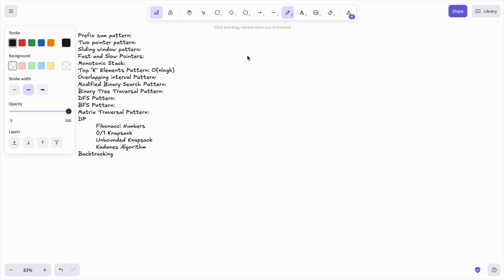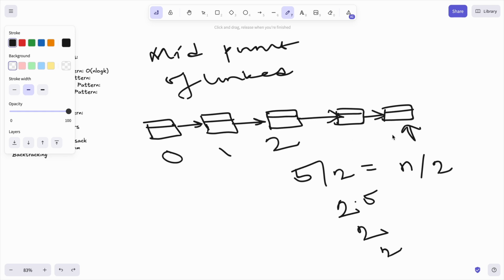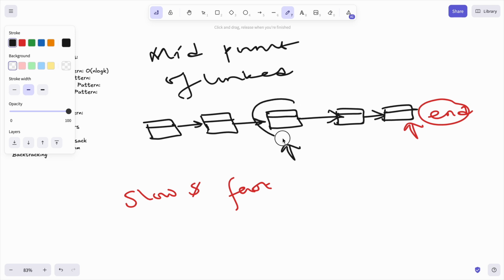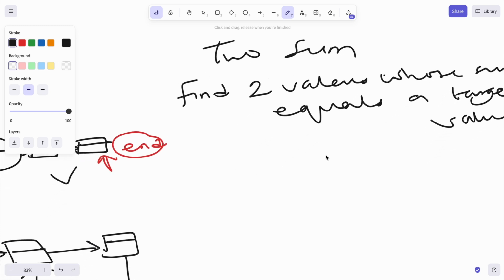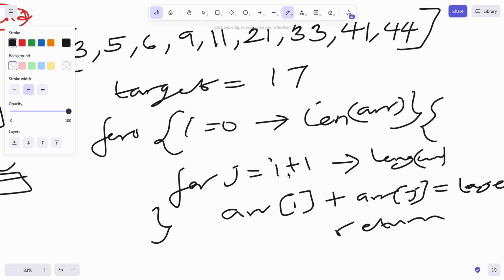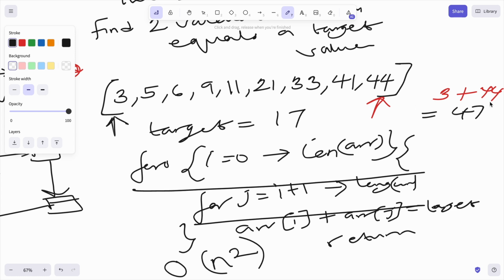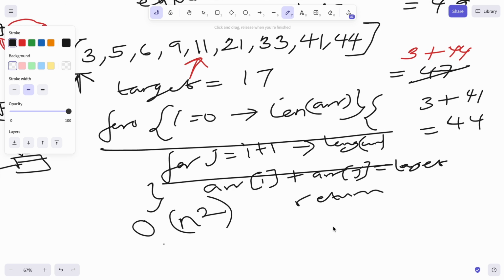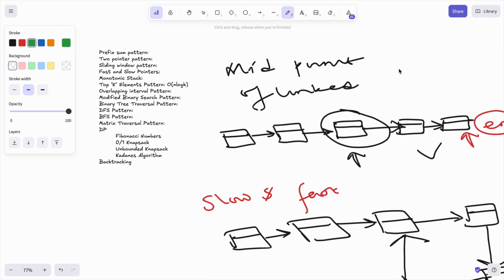Two-Pointer Pattern/ Fast and Slow Pointers Simplified! 2025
This video contains a detailed explanation of the Two-Pointer pattern, with an example to walk you through the solution.
1.
4. Container with most water